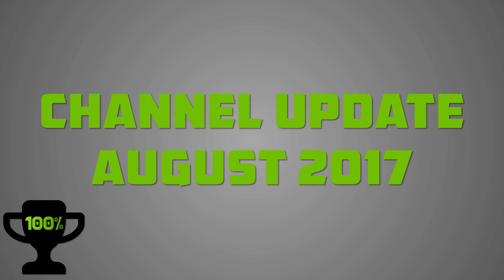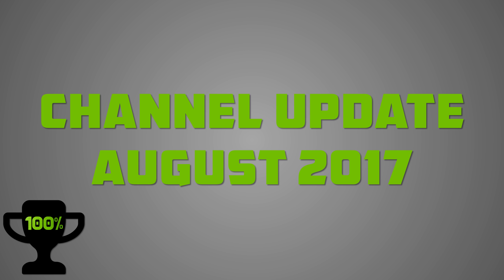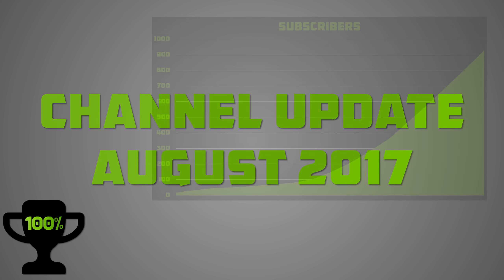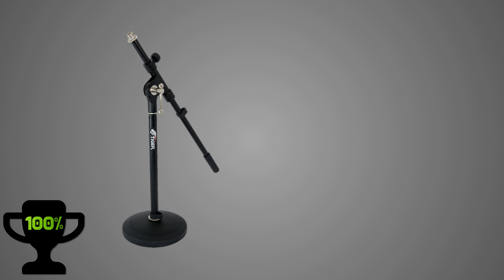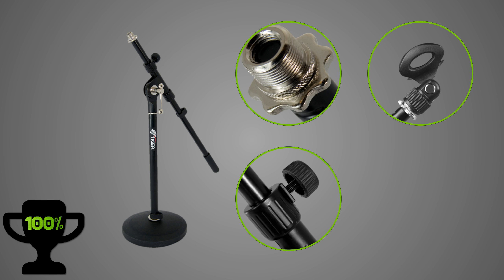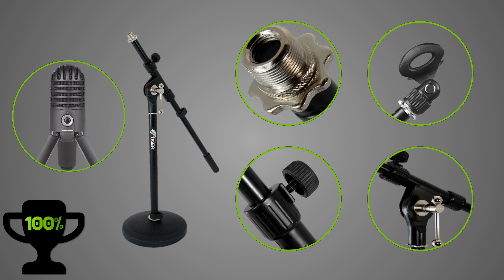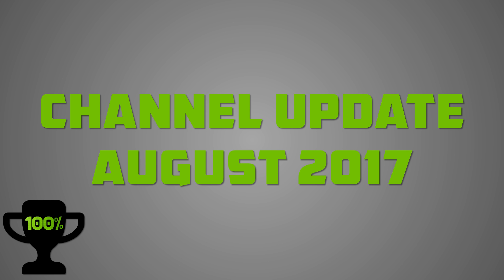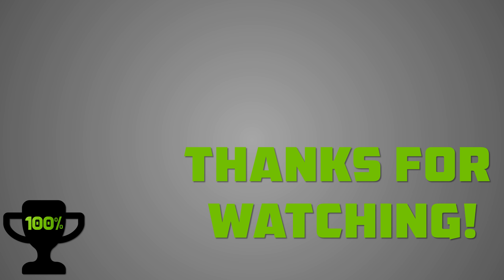Channel Update: August 2017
Another short channel update, including a look back at July and some talk about my recent purchase of the Tiger Music microphone stand.

Tiger Music Microphone Desktop Stand:

► Amazon UK

► Amazon DE

Samson Meteor USB Microphone:

► Amazon US

► Amazon UK

► Amazon DE

The Tiger Music Microphone Desktop Stand is sadly not available in the US on Amazon.com.

There are no financial drawbacks for you as the customer. Furthermore, I have not received payment or any other form of compensation from Tiger Music or Samson Technologies to make this video.